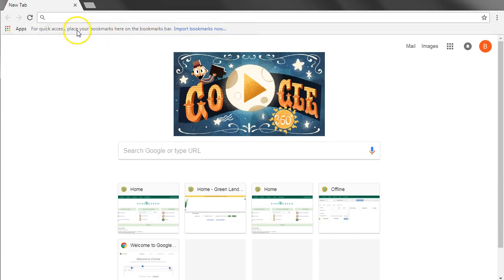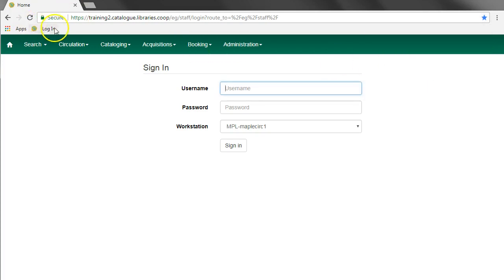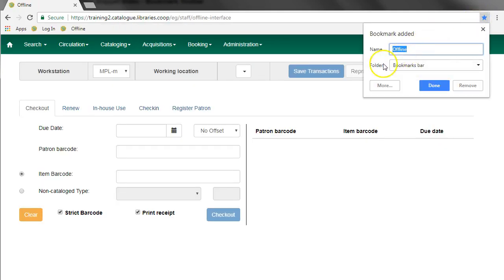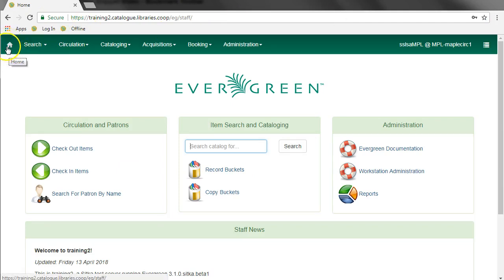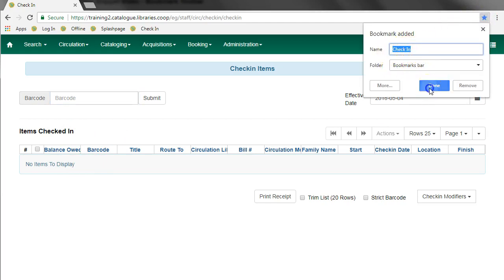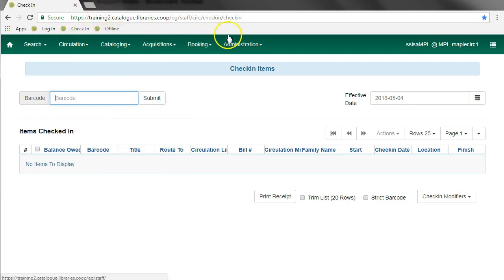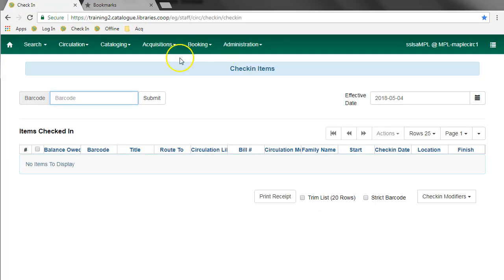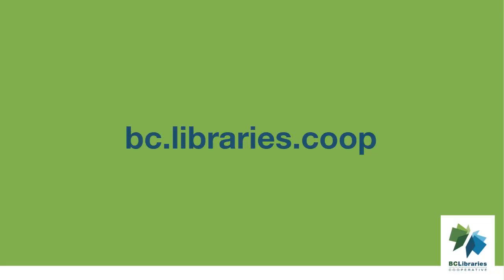Sitka Snippet Video - Bookmark Toolbar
This short video shows how to configure a bookmark toolbar for Sitka’s Evergreen. Sitka, a group of the BC Libraries Cooperative, is a consortium of libraries in British Columbia and Manitoba who all share a single integrated library system using the open source Evergreen software for their integrated library system. The presenter is Christine Burns.